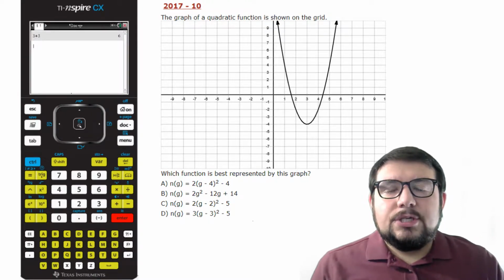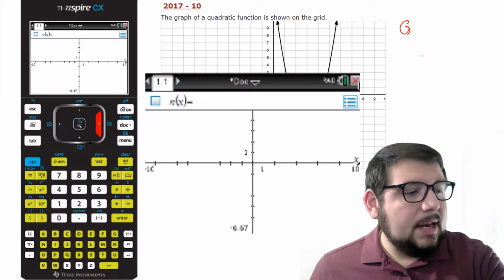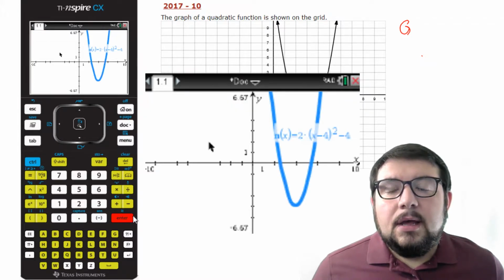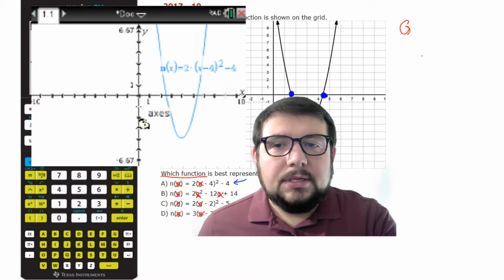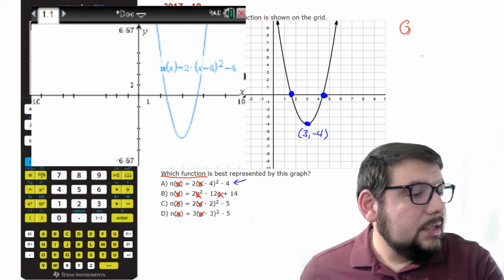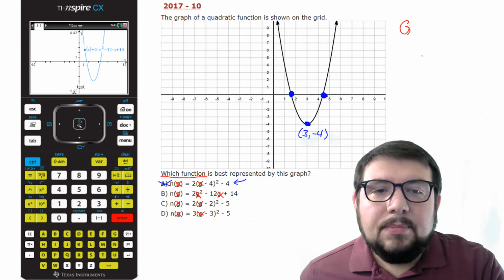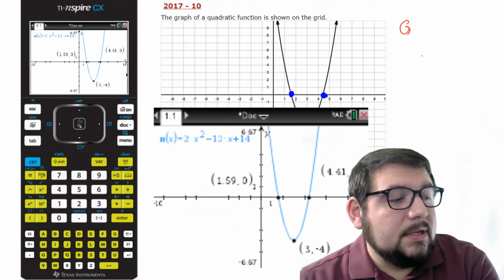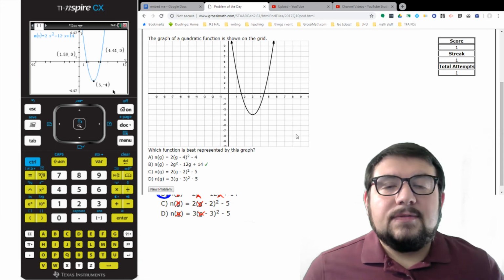Algebra 1 STAAR: Grossi Solves Question 10 from 2017 using the TI-Nspire